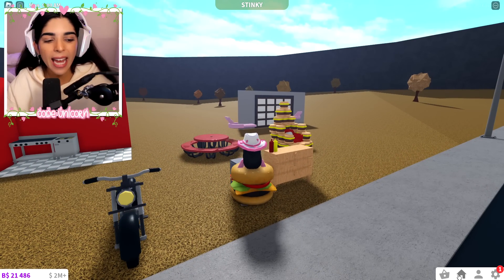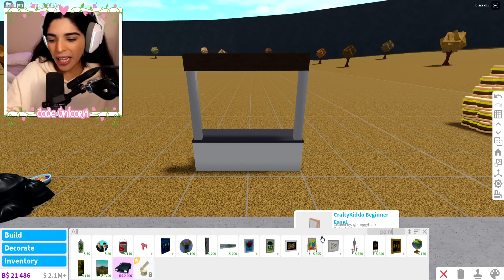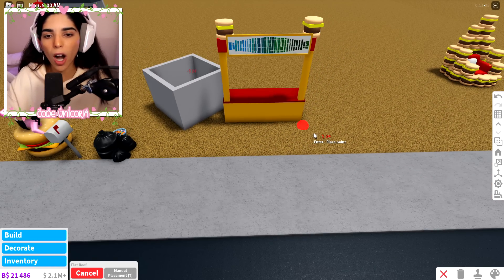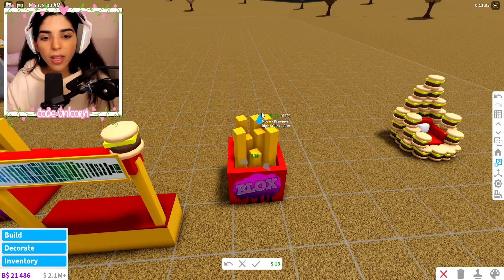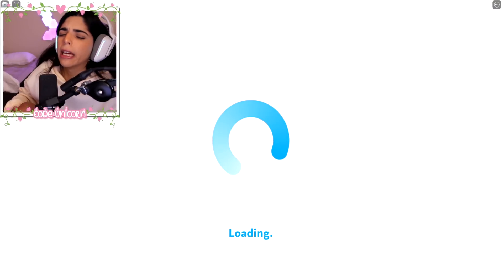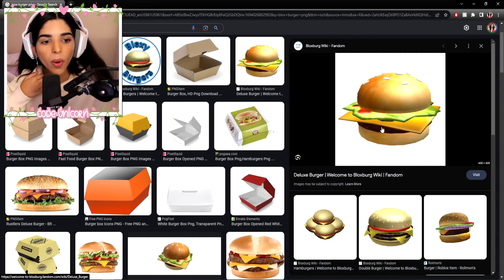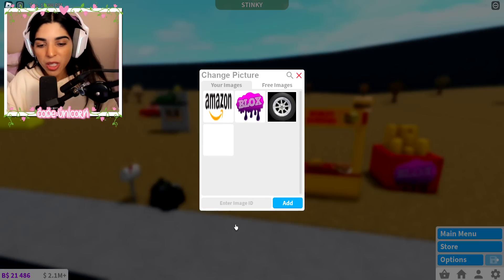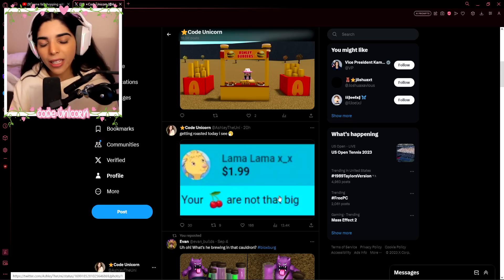BURGER SCAM In Bloxburg's NEW Burger UPDATE!